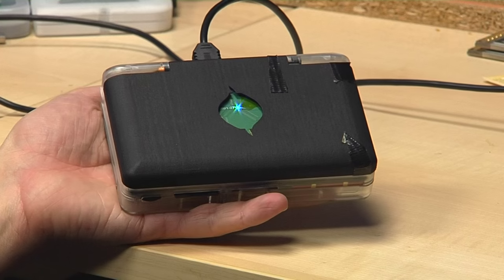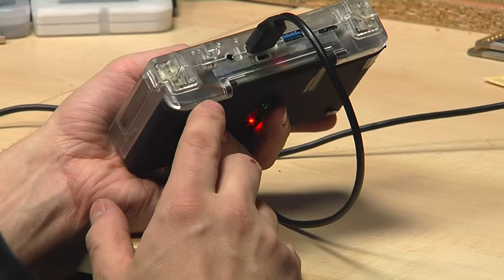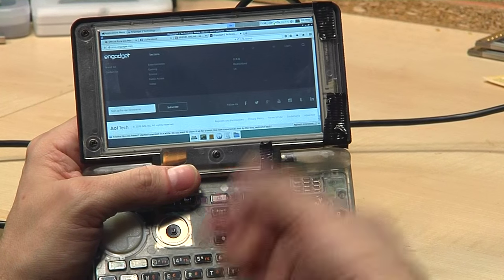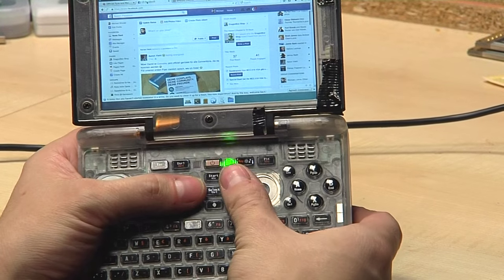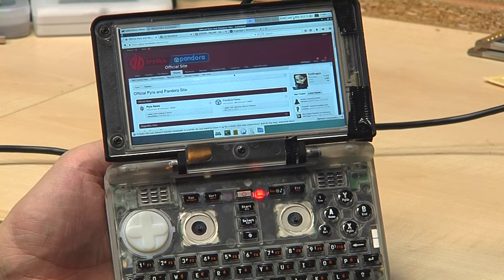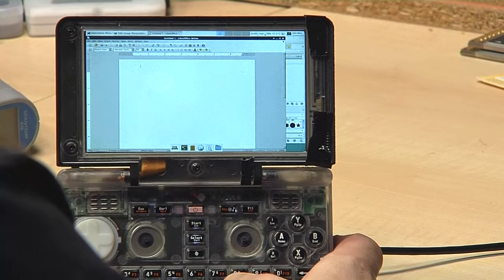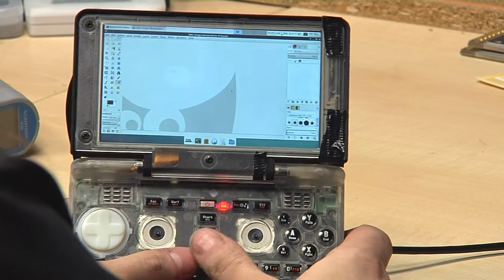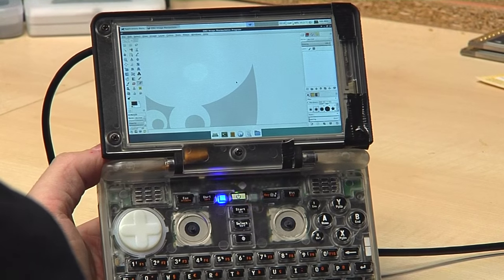DragonBox Pyra: Early prototype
A video of an early Pyra prototype - fully working with Wifi, Nubs,  battery, etc.
Some parts have not arrived yet here (nub plastic parts, backside of the LCD), but we're getting there.
Quite some more explanation inside the video!